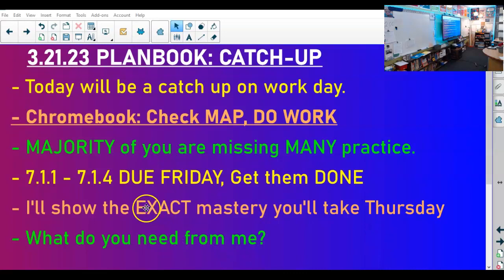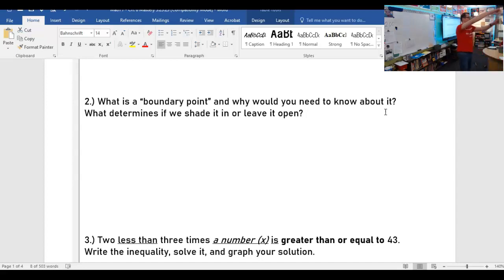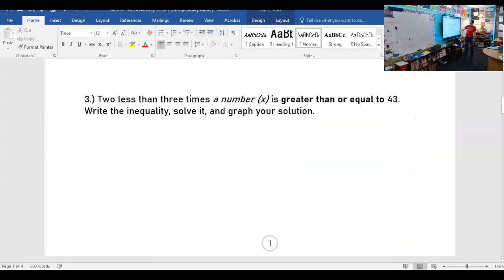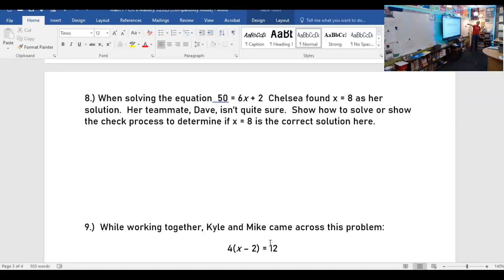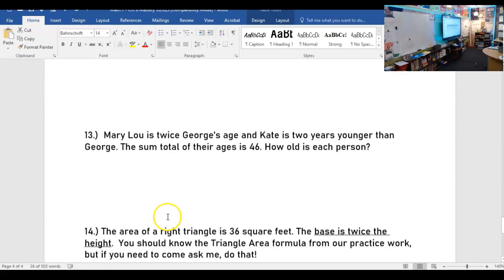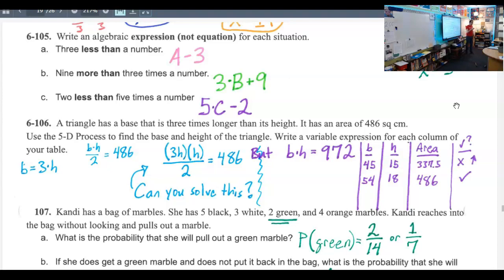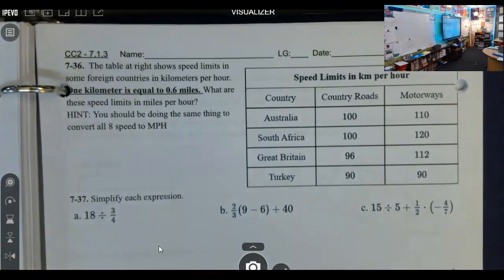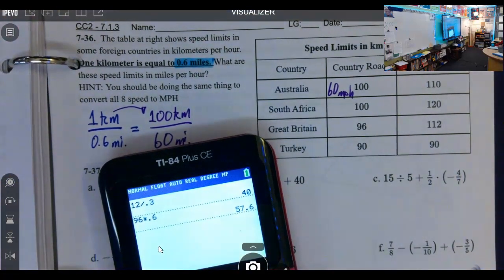3.21.23 - Math 7 - Catch-up day and Test prep.